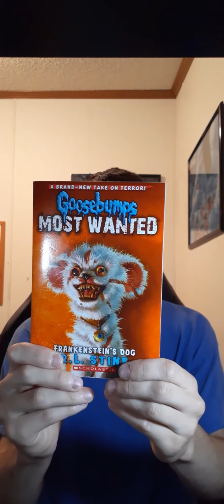Goosebumps Most Wanted: Frankenstein's Dog (Book Review)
In the progress of reading through some of the Goosebumps Most Wanted books! What did you all think of this one? Let me know down in the comments!